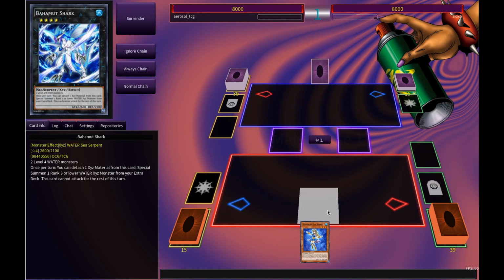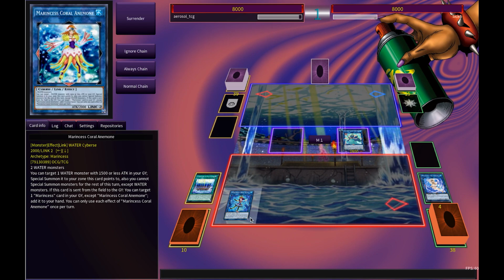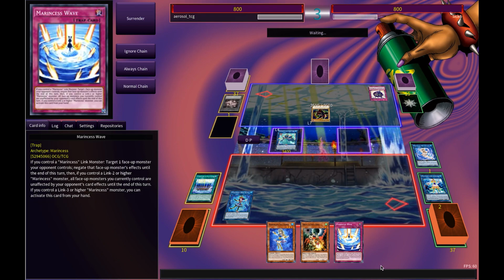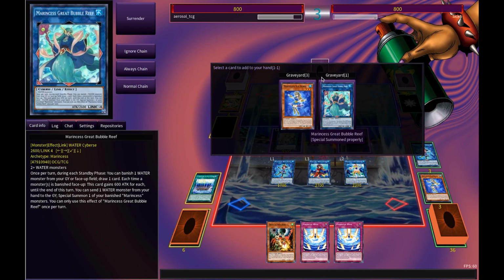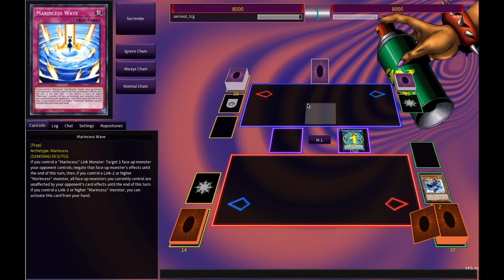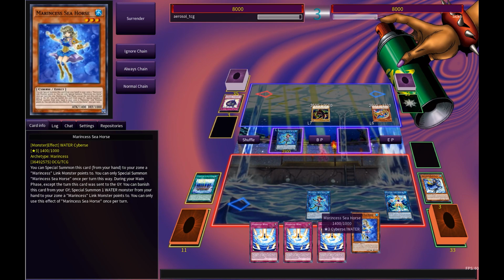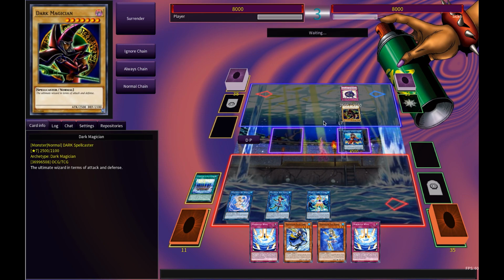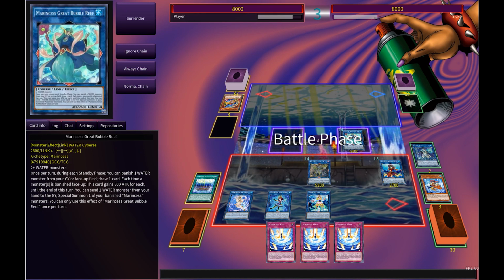Marincess Basic 1-Card Combos + OTK Tutorial | May 2020 Yu-Gi-Oh Marincess Combos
Join the Marincess Discord server!